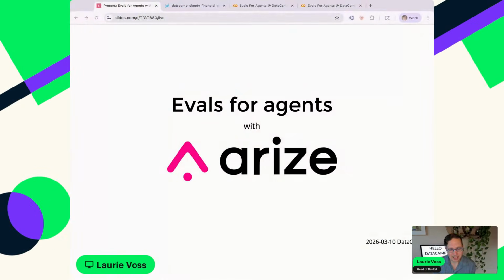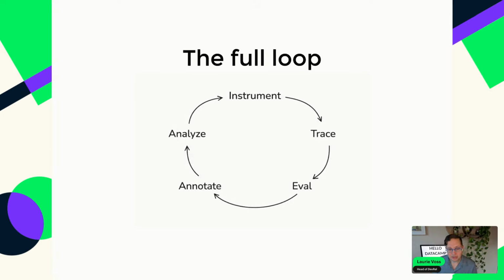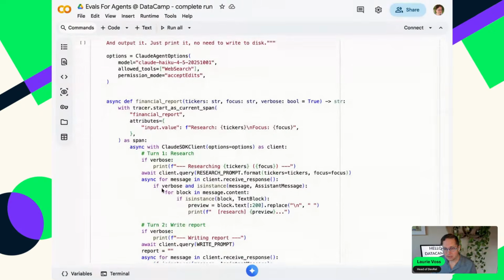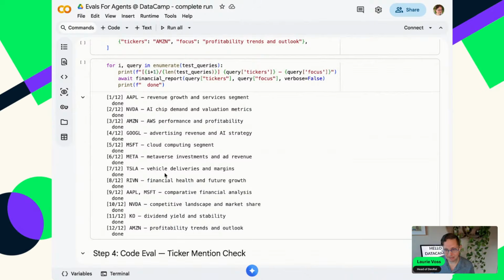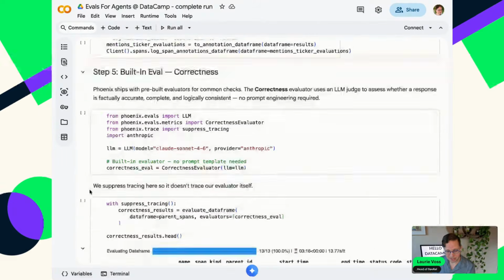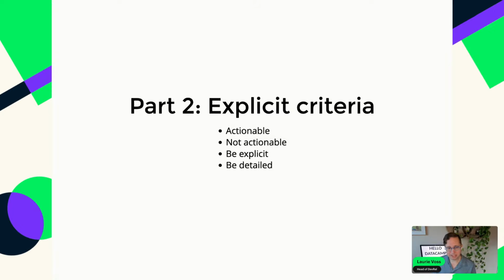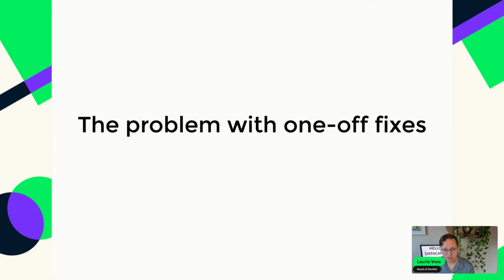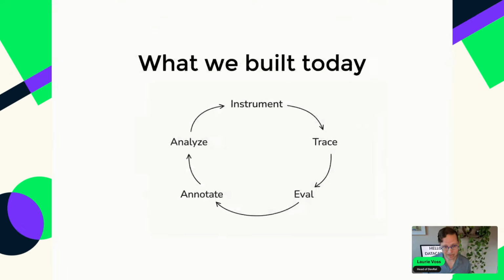Evals for Agents with Arize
Laurie Voss, Head of Developer Relations at Arize, will show you how to automatically test and debug AI agents using the Arize AI engineering platform. You’ll learn core principles of agent evaluation, then build and instrument a simple agent to track performance, behavior, and failure modes. By the end of the session, you’ll have a practical framework for monitoring agents in development and beyond.